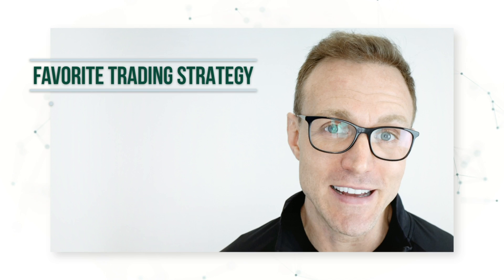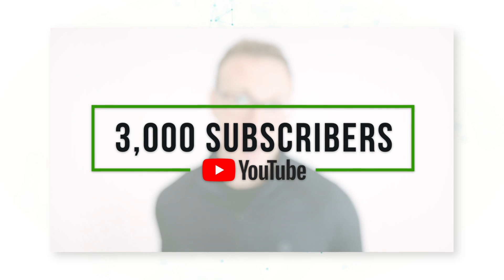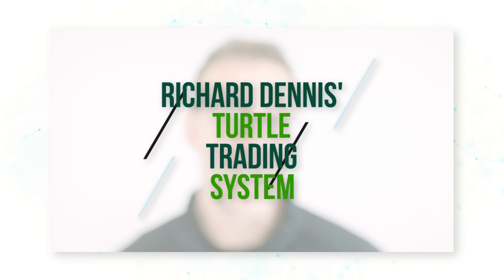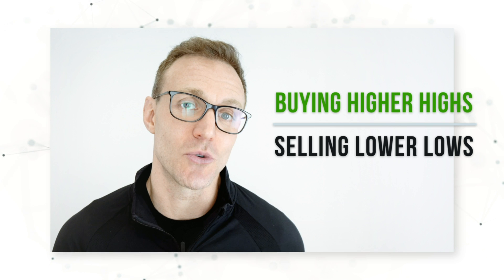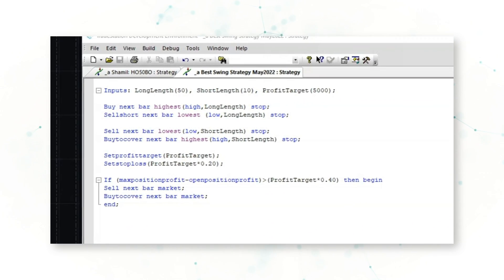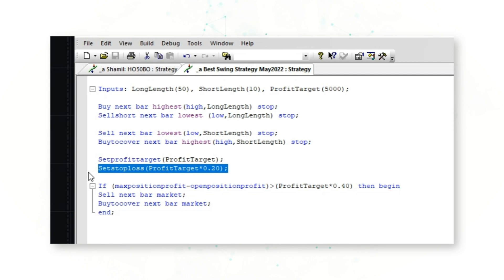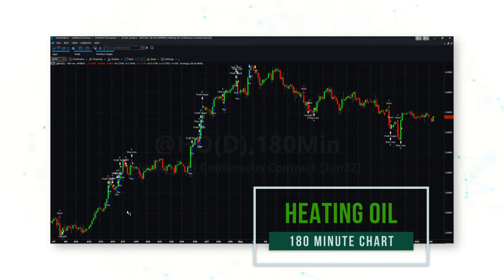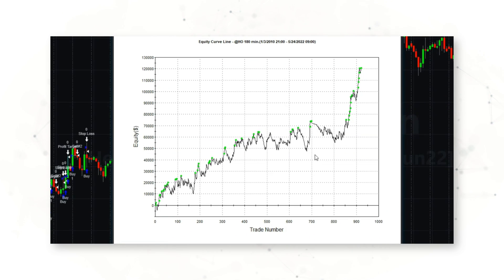My #1 Favorite Algorithmic Trading Approach! | Turtle Trading System | Best Algo Trading System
What's the #1 best trading system for commodity markets? In this video, Dave Whitcomb, CFA, walks through his #1 favorite algorithmic trading approach.

0:00 Performing Well, Easy to Explain, Actionable, Keeps Working
0:50 Turtle Trading System History
1:40 Turtle Trading System Rules
2:45 Turtle Trading System Full EasyLanguage Code Logic
4:00 Chart Trading in the Heating Oil Market
4:27 Performance Statistics
4:45 Performed Well, Easy to Explain, Actionable, Keeps Working
5:15 Ways to Improve this Strategy
5:30 Find More Real Strategies

Are you looking for Commodity Market Insights and Profitable Systematic Trading Strategies?

This channel is for beginner, intermediate, and expert traders looking to profit from Systematic Trading Insights across Agriculture, Energy, and Metals commodity futures markets.

Are you looking for algorithmic trading for beginners, quantitative trading basics, or the best trading systems for 2022? Read more about that right below this video information.

With Peak’s trusted expertise in commodity futures markets, you’ve come to the right place to make smart, profitable trades. Our Peak Trading Research YouTube channel covers commodity trading strategies, algorithmic trading options, and futures trading systems.  We’ll deep dive into these subjects during our explanatory videos.

Are you a beginner and really want to start from the foundations? We’ve got you covered. Dave will explain everything about futures and commodities from A to Z.

Or are you searching for the best trading software? Trying to choose between Tradestation and Multicharts? Everything you need to know is right here.

Or if you’re an expert trader looking to learn more about specific markets and algorithmic strategies, we’ve got detailed videos to help you too.

And now, a few suggestions for you to watch:

Recently, we published a mini-series about the Commitment of Traders (COT) Reports: COT 101, How the COT Works, and How to Trade COT Information. Watch the videos here: